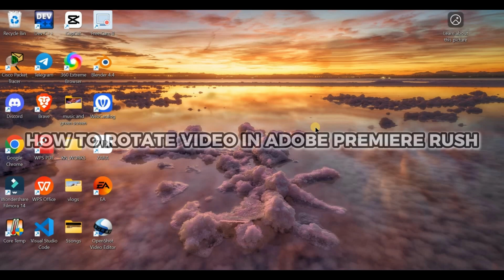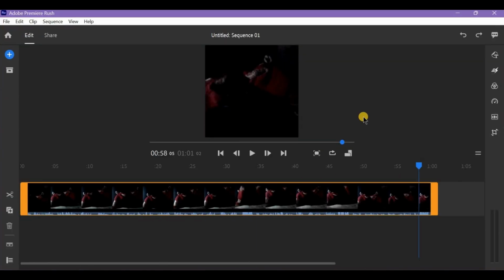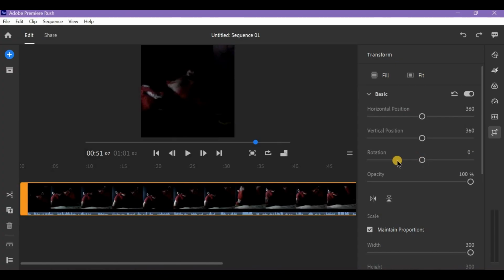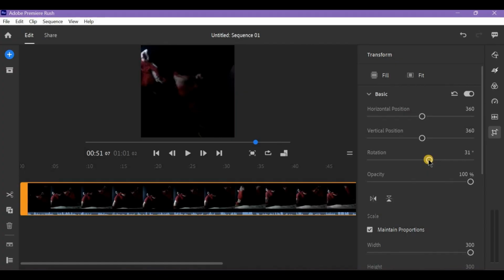How to Rotate Video in Adobe Premiere Rush 2025?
Rotating a video in Adobe Premiere Rush is useful when your footage was recorded at the wrong angle or you want a creative twist. Premiere Rush gives you quick control to rotate clips by 90, 180, or any custom degree directly in the editing panel, so your video looks just the way you want.

It’s a simple fix that makes a big visual impact—great for correcting orientation or adding a dynamic feel to your project with just a few adjustments.